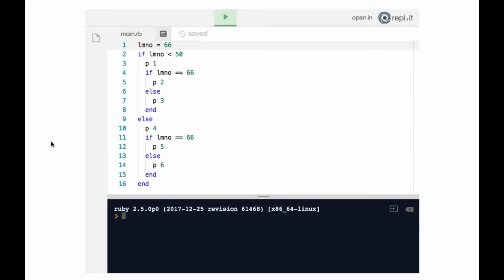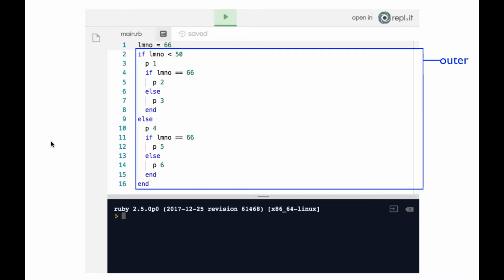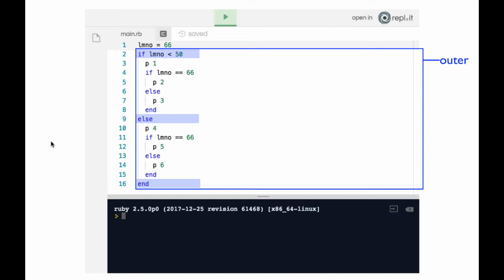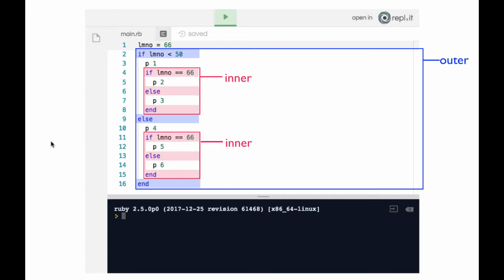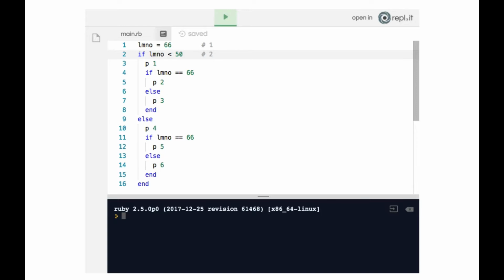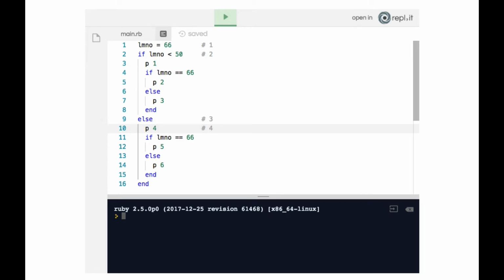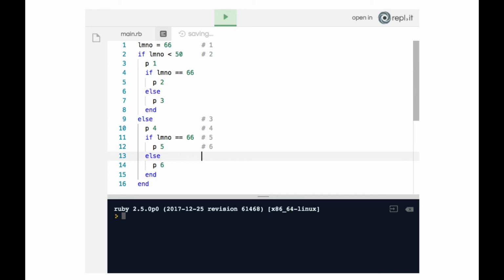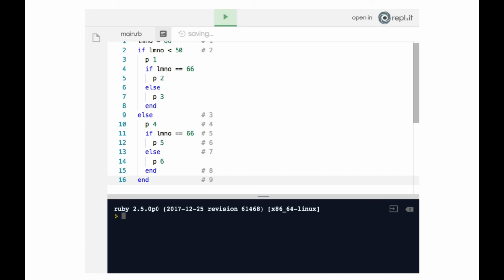Anyone Can Learn To Code #23